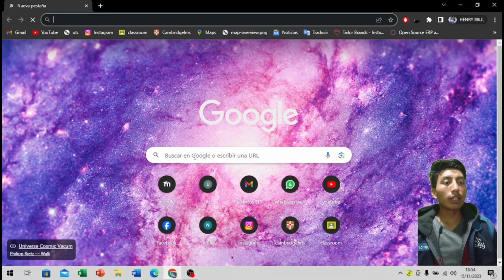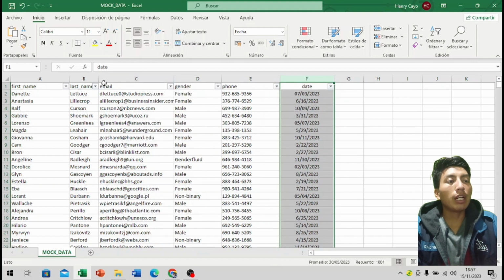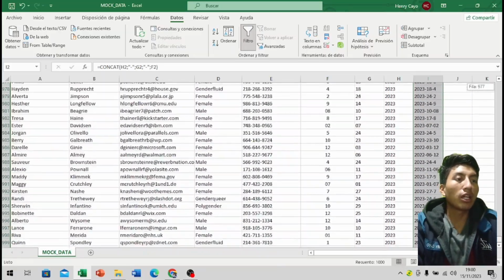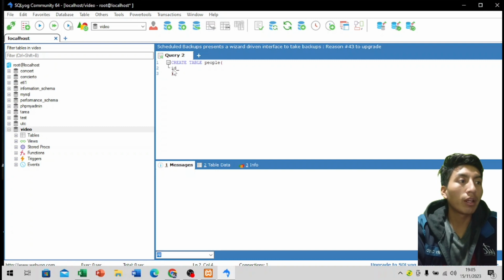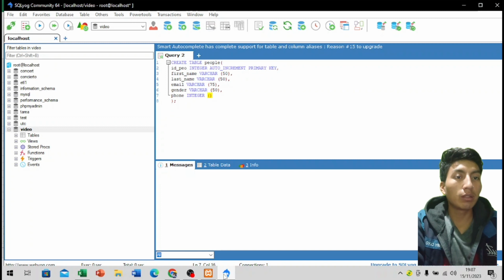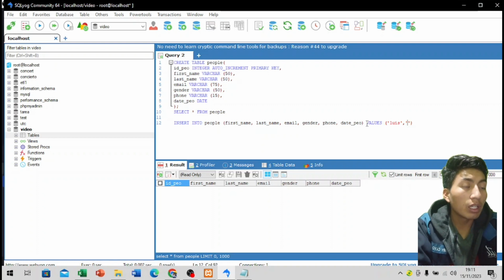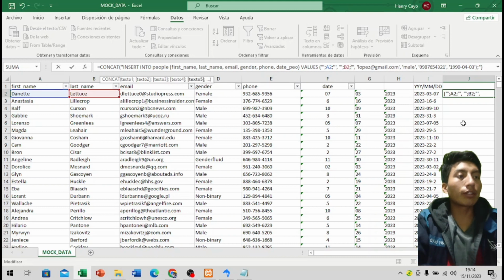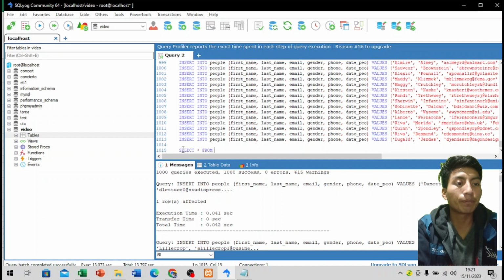ETL process (Extract Transform and Load)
Proceso ETL